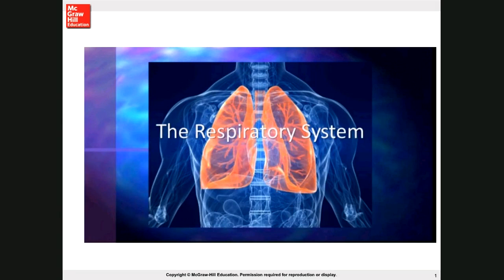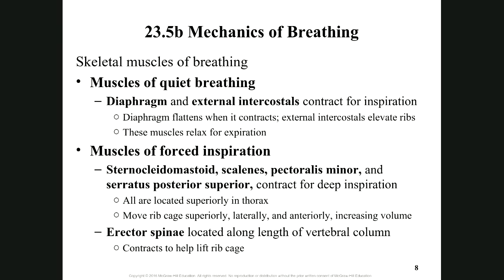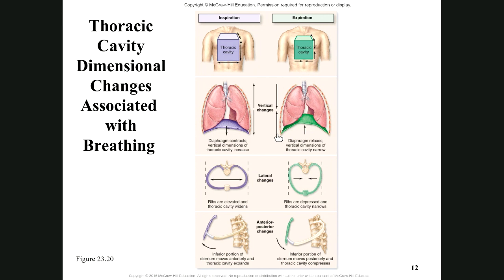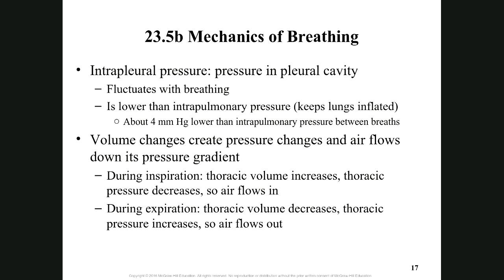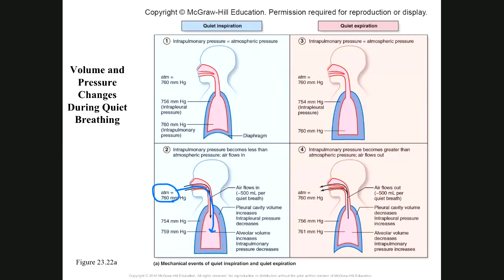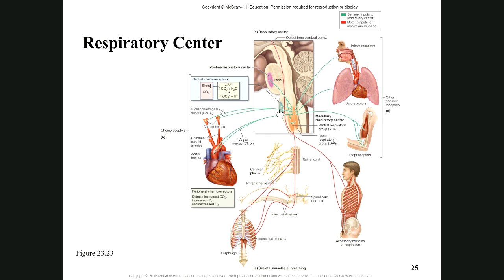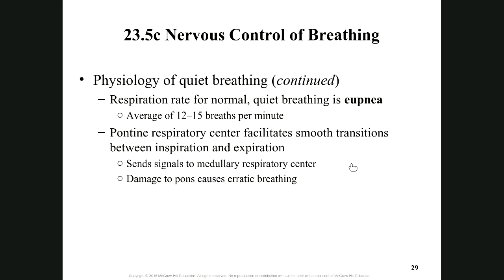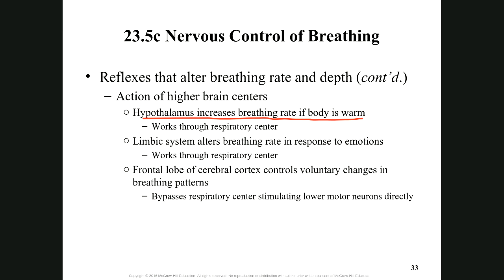Respiratory Physiology (Part 1)